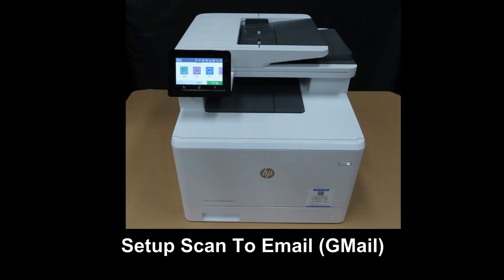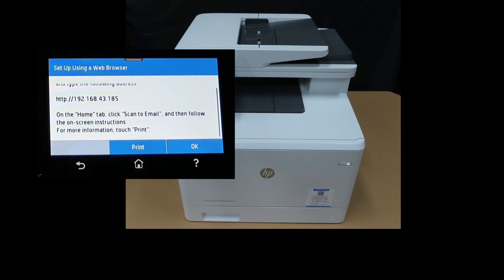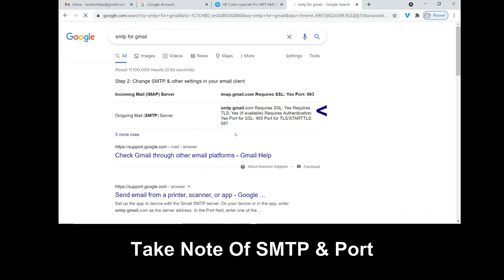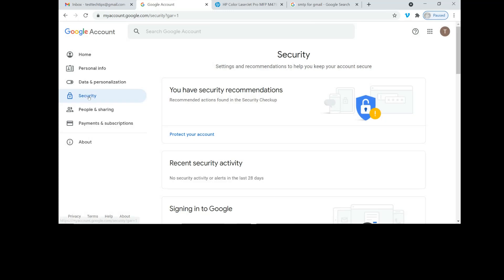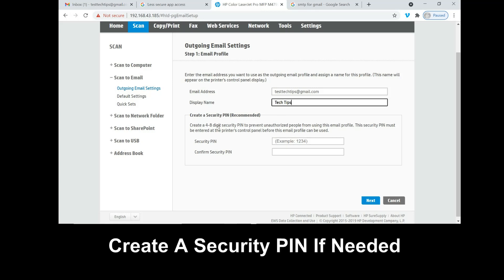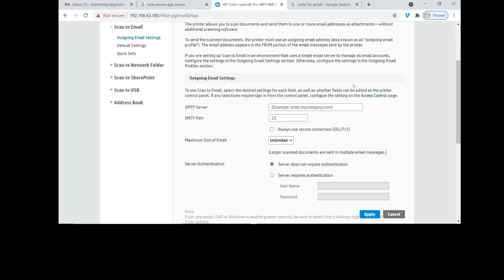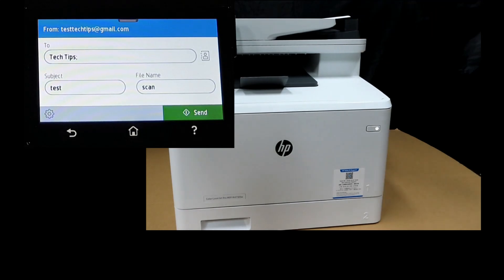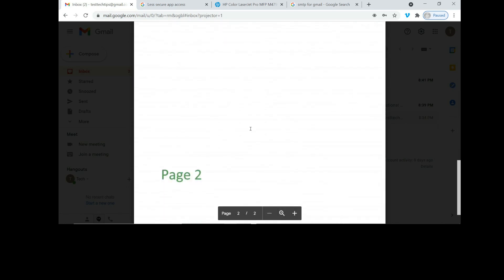HP Color LaserJet Pro MFP M479 Printer How to Setup & Use Scan to Email Gmail with Embedded Web Serv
This tutorial shows how to setup Scan to Email (GMail) with Embedded Web Server on the HP Color LaserJet Pro MFP M479 printer.

The printer needs to be connected to the network.

We used Gmail as there are settings to be disabled before it can be setup successfully.